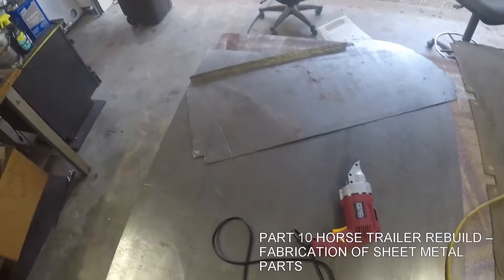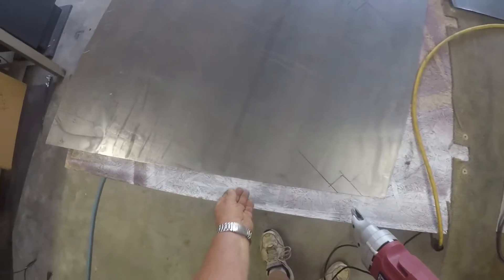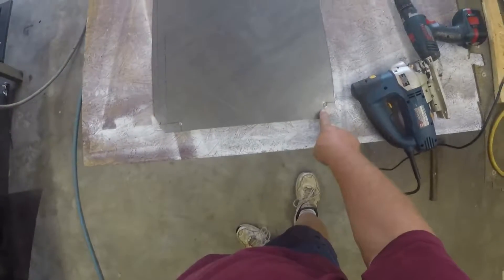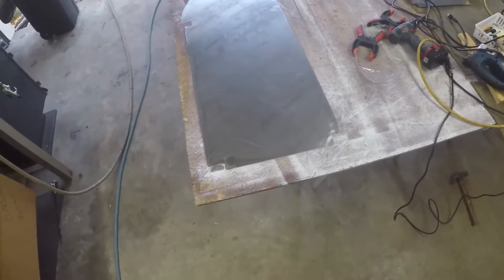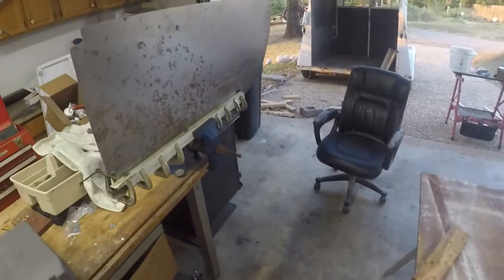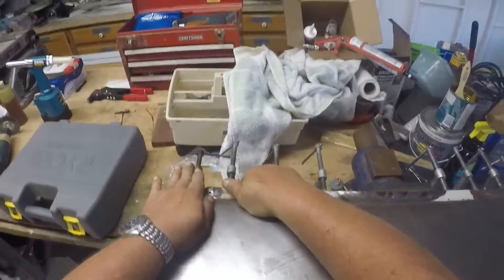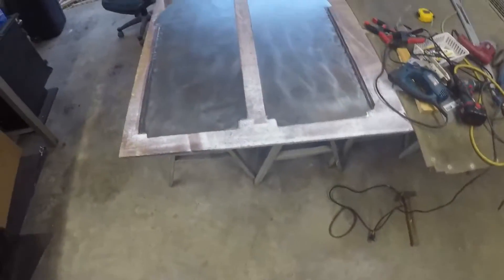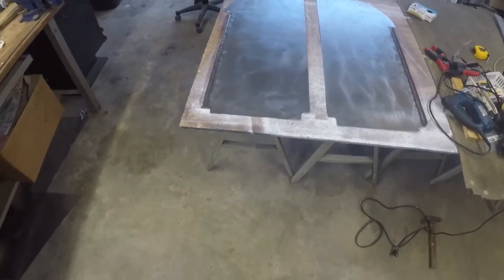PART 10 HORSE TRAILER REBUILD – FABRICATION OF SHEET METAL PARTS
A demonstration on how to fabricate sheet metal parts with hand tools.